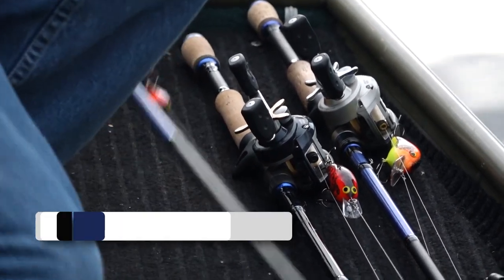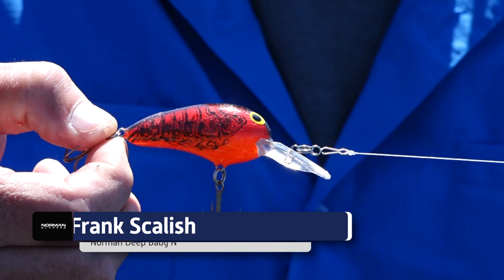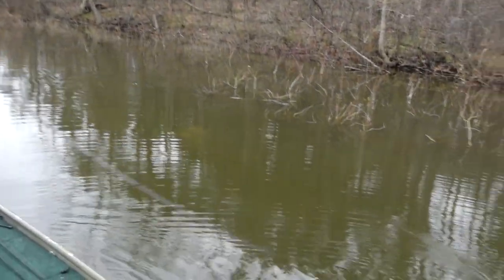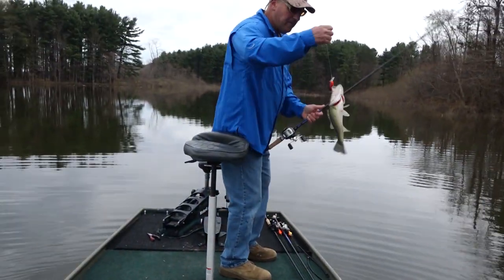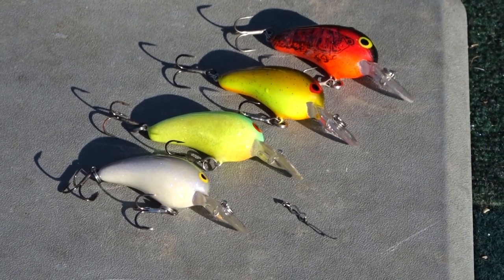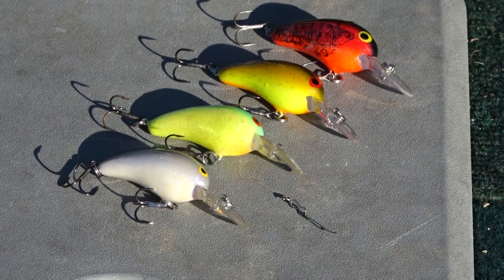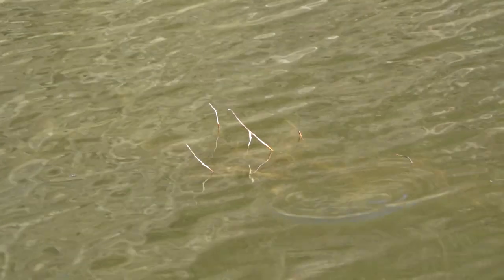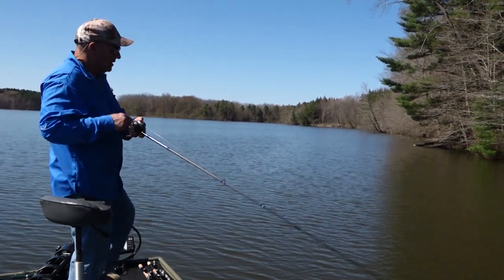Cold Water Crankbait Fishing in the Spring (How To Choose A Color)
When the water temperature is in the range of 40-55 degrees in the spring, you had better be throwing a red color of crankbait. Fish are bound to be picky about chasing food when they are not as active in cold water. Having the right color when crankbait fishing in cold water is extremely important for these reasons. Frank Scalish reaches for a Norman Deep Little N in the color Chili Bowl as his go-to crankbait for early spring bass fishing.

Once the water temperature starts warming up, you can transition colors from red-based to brown, orange, or chartreuse colors as forage begins to change for bass.

After the spawn happens, Frank recommends choosing a shad or minnow pattern as bass will begin to key in on baitfish as their primary forage as spring starts to wind down.